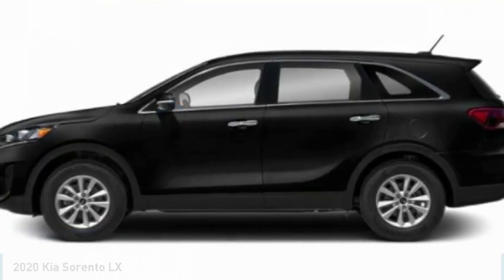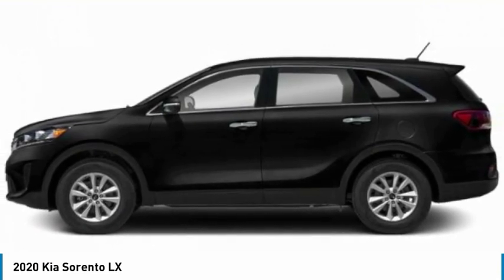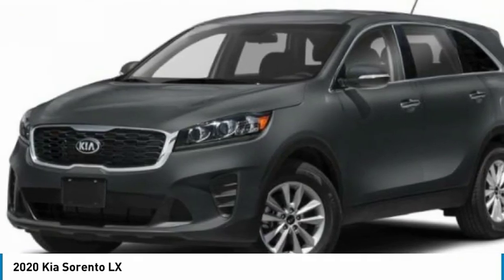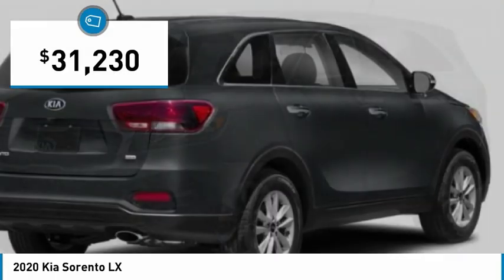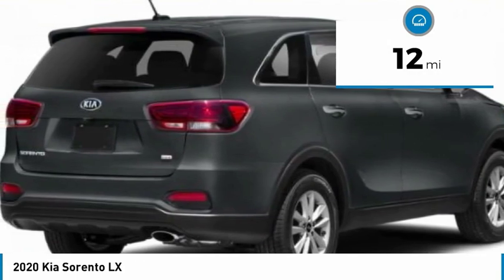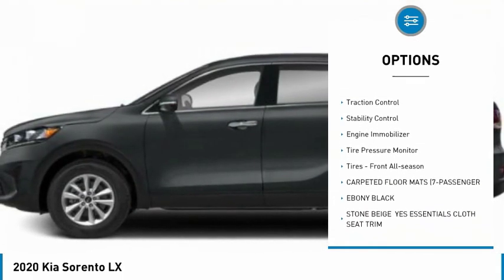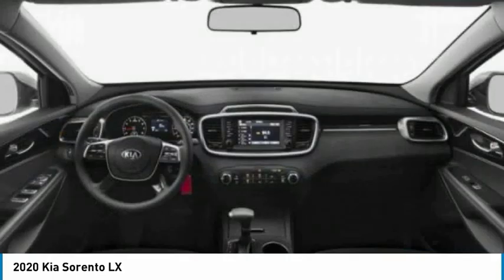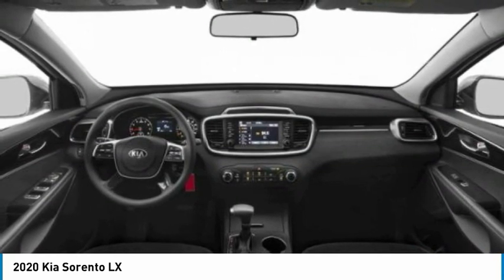2020 Kia Sorento Martin Honda Kia Mazda K201398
2020 Kia Sorento LX